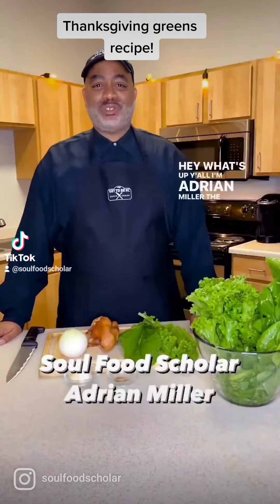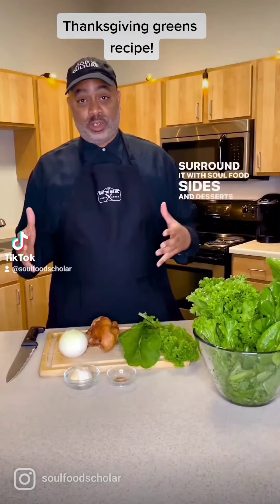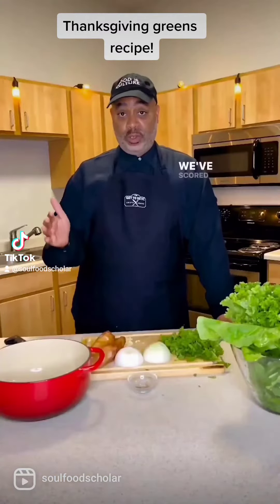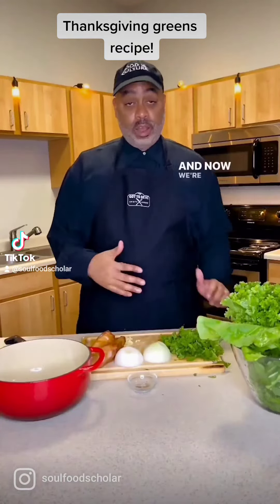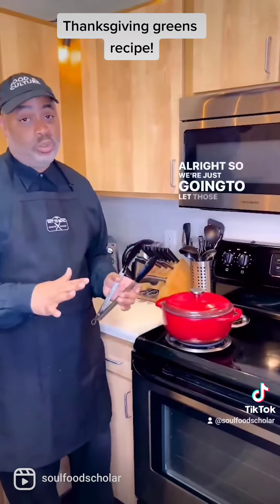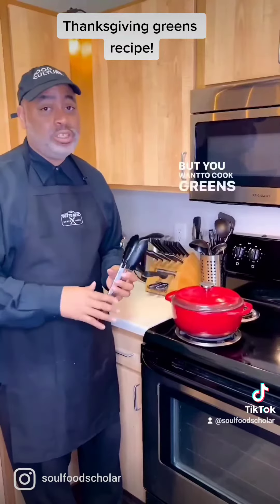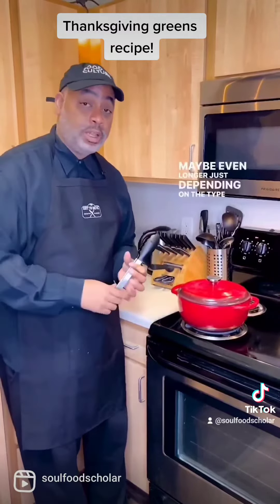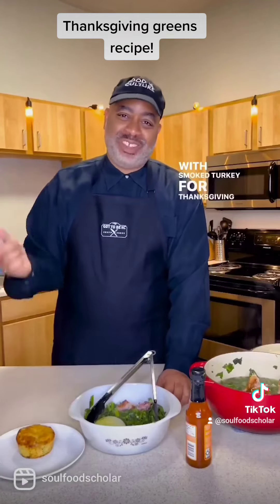Thanksgiving greens recipe!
My fam asked me to bring a sidedish this Thanksgiving. I made one of my faves, mustard and turnip greens with smokedturkey. Here's the recipe!

Reposted from @googleforcreators Here’s the real dish on mustard greens according to our Creator to Watch: Adrian Miller 🍽️

Adrian Miller AKA @soulfoodscholar is constantly sharing the real stories behind soul food, like the amazing dish above.

With so many stories to tell, Adrian can’t miss a beat. That’s why he connects it all through his website. Whether it’s video/audio content, special events, purchasing his latest book or even restaurant recommendations, his fans never leave hungry.